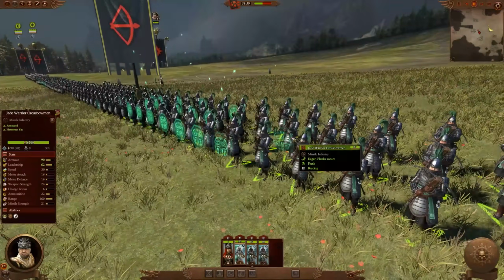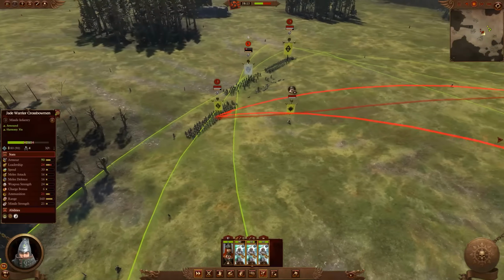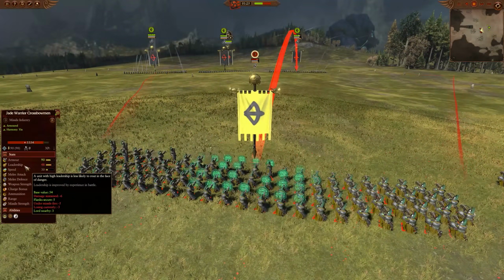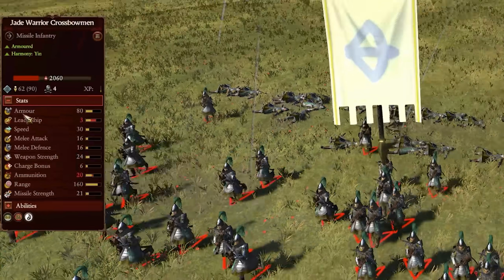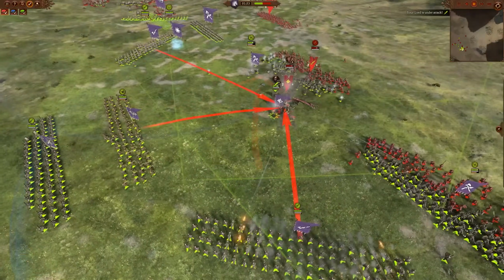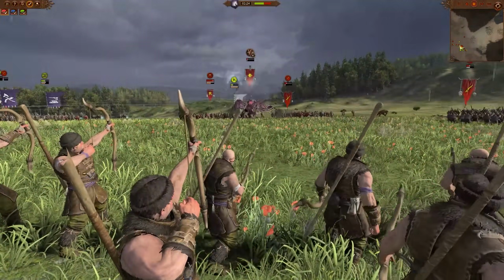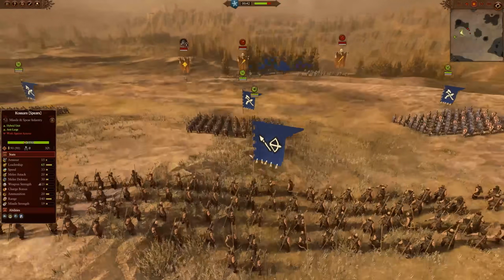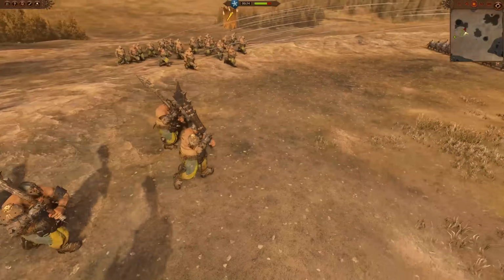FOCUS FIRE is the THE MOST POWERFUL Anti-Large! - Total War Tactics: Warhammer 3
A new Total War Tactic for Warhammer 3! Focus Fire is a classic tactic with immense power. Here's why! A noob's guide to battlefield tactics!